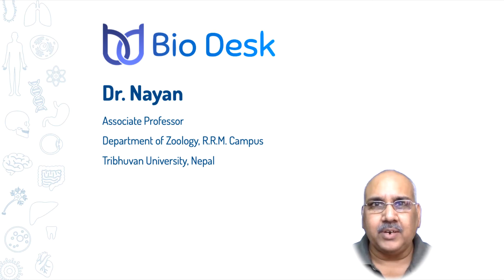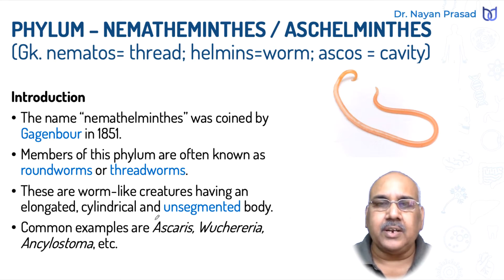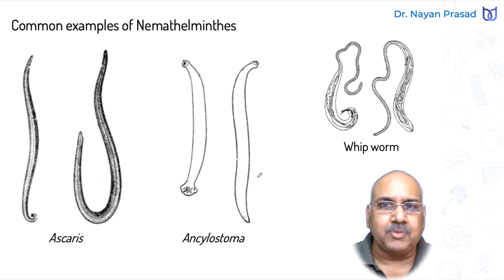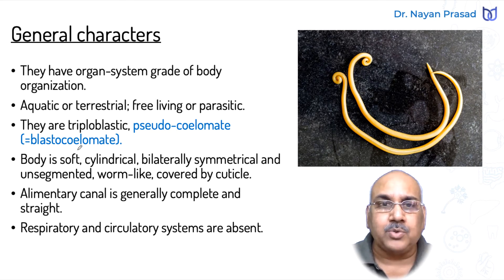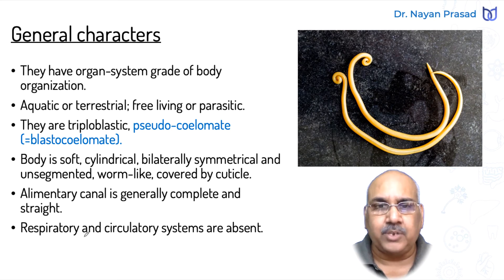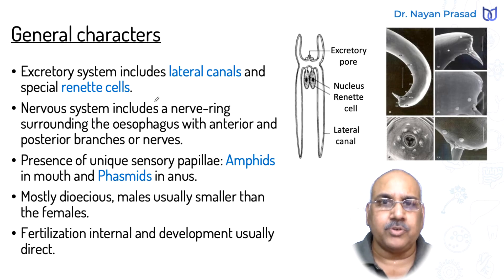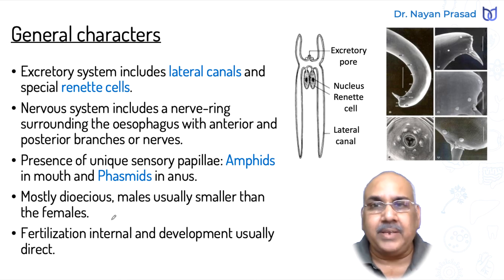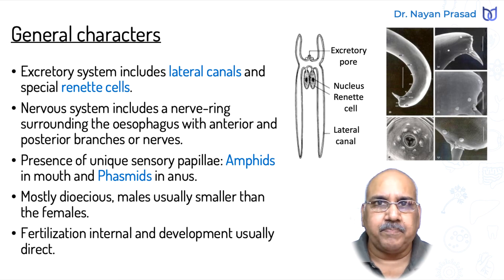Phylum Nemathelminthes - General Characteristics